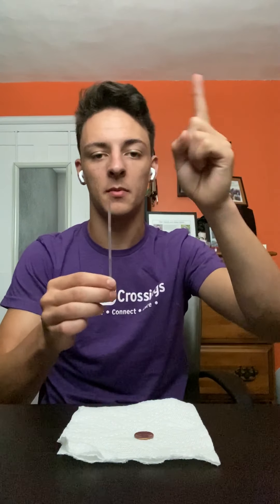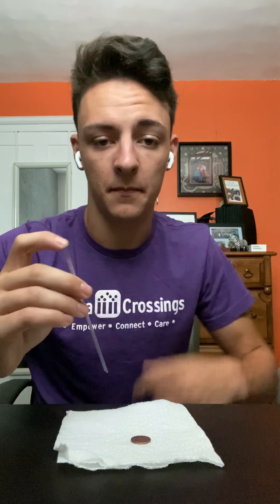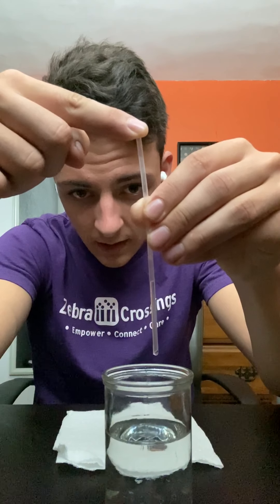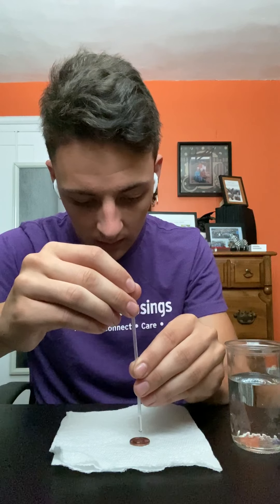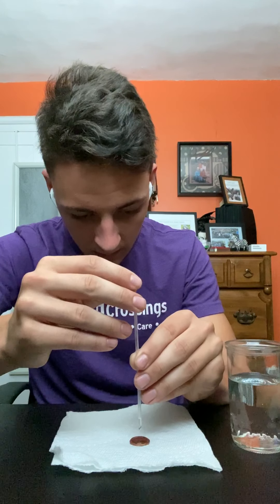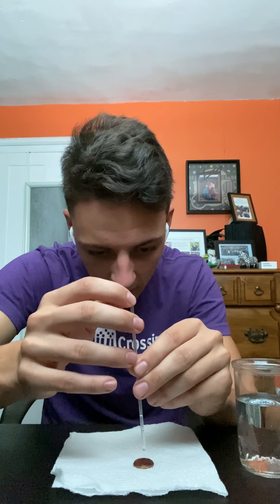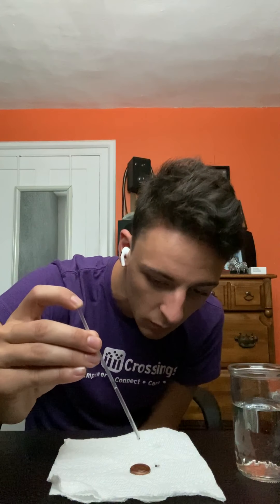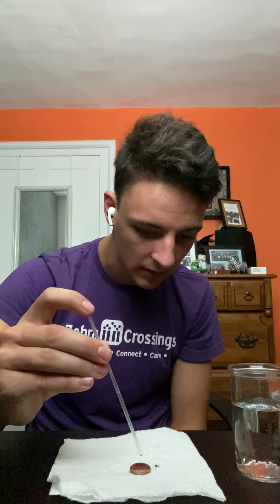Surface Tension!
Aidan shows you a quick experiment that's simple and demonstrates surface tension.